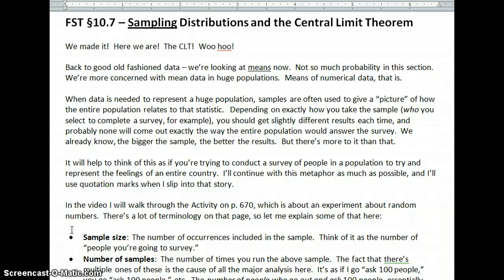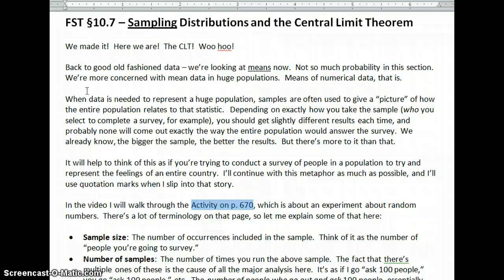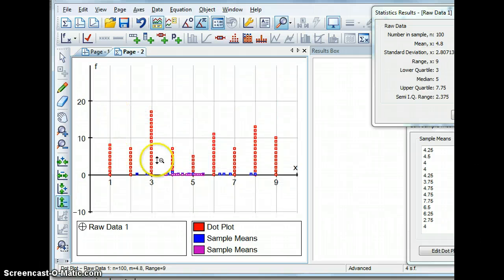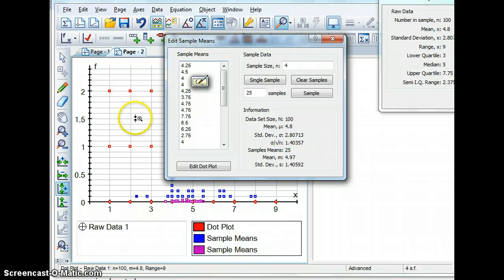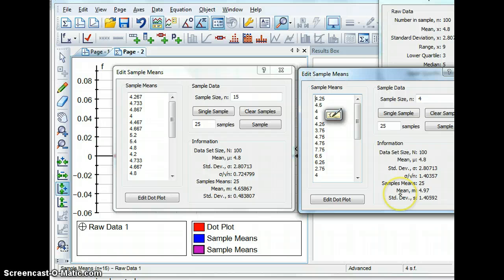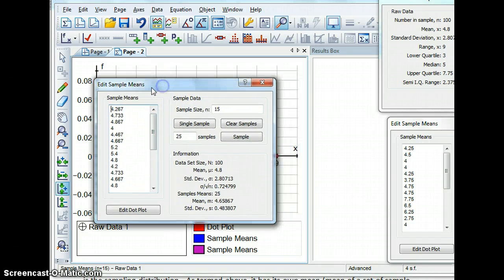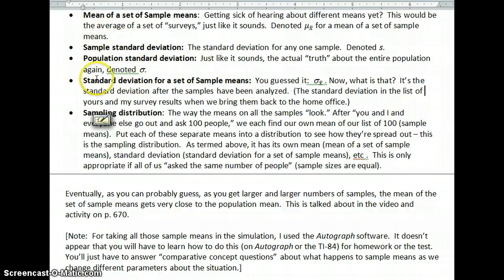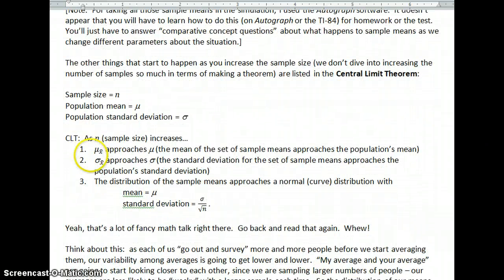FST 10.7 Sampling, CLT Part 1 of 2